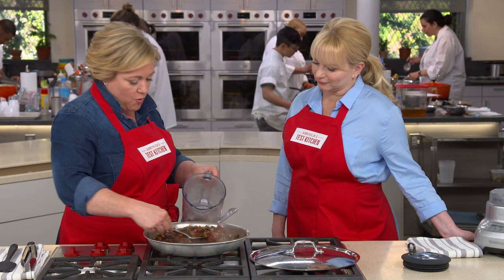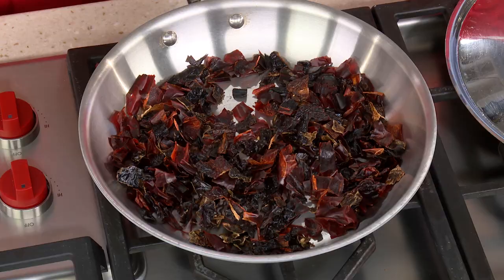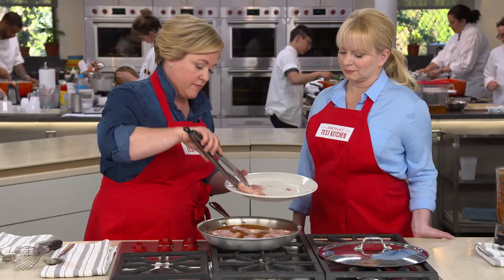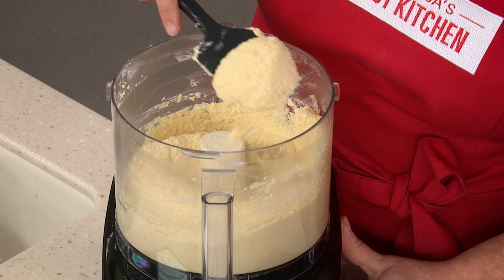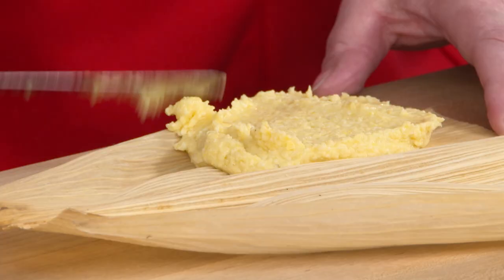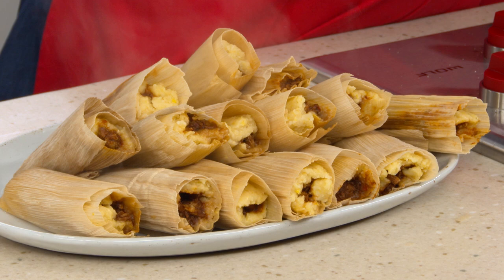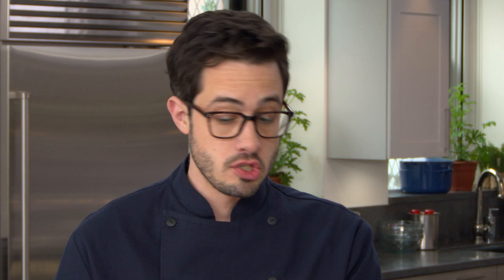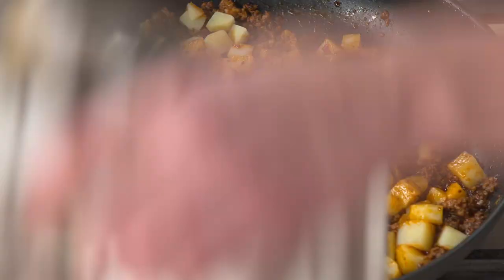Learn to Make Tamales with Red Chicken Chile Filling & Chorizo and Potato Tacos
Hosts Bridget Lancaster and Julia Collin Davison uncover the secrets to the ultimate Tamales with Red Chicken Chile Filling. Then, test cook Dan Souza makes Julia perfect Chorizo and Potato Tacos.